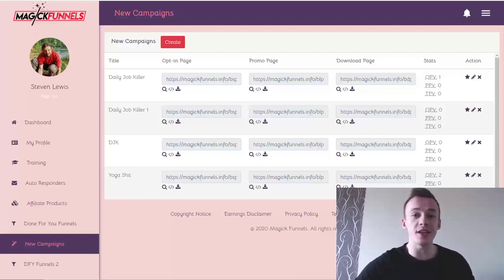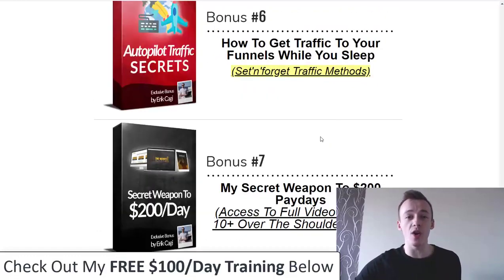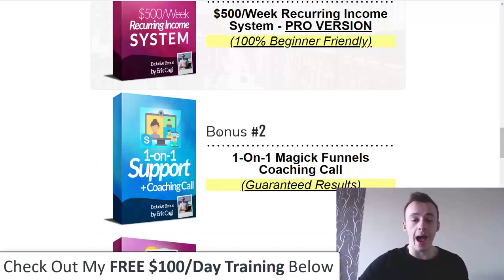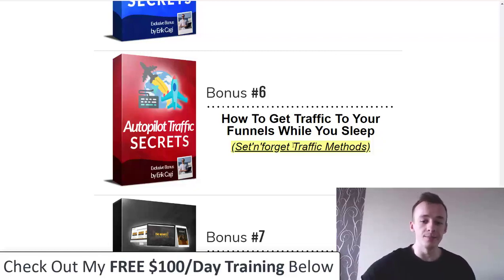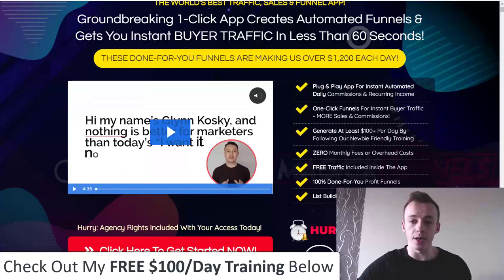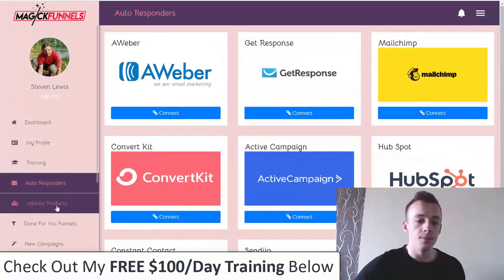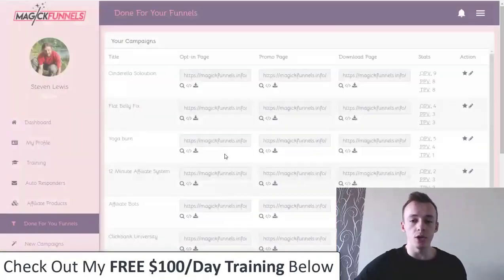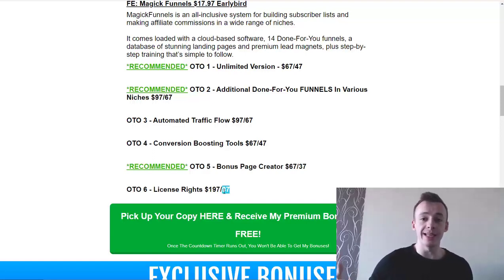MagickFunnels Review – Create Multiple Income Streams With These 14 DFY Mini-Funnels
See what's in the member's area in this MagickFunnels Review.
I will show you how I would use MagickFunnels and how it can make you money.

Here's What You Can Expect Inside MagickFunnels:
It comes loaded with a cloud-based software, 14 Done-For-You funnels, a database of stunning landing pages and premium lead magnets, plus step-by-step training that’s simple to follow.
Select one of the pre-made DONE FOR YOU funnels or create your own from scratch. The cloud based app includes a variety of landing pages and lead magnets.

Magick Funnels  review,Magick Funnels  bonus,Magick Funnels  review \u0026 bonus,Magick Funnels  bonuses,
Magick Funnels  software review,Magick Funnels  demo,Magick Funnels ,Magick Funnels  software scam,Magick Funnels  software preview,
buy Magick Funnels, get Magick Funnels, Magick Funnels  walkthroug
magick funnels pro, magic funnels oto, magic funnels review and demo, magic funnels traning,